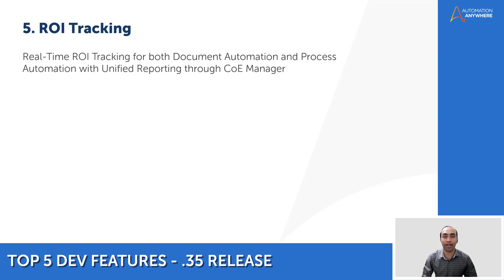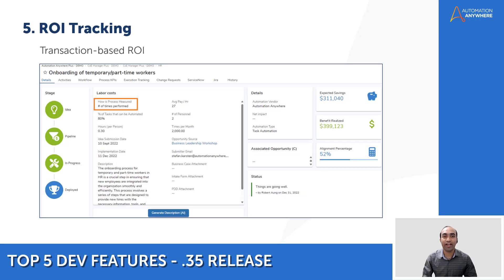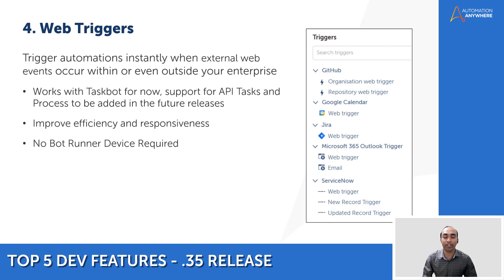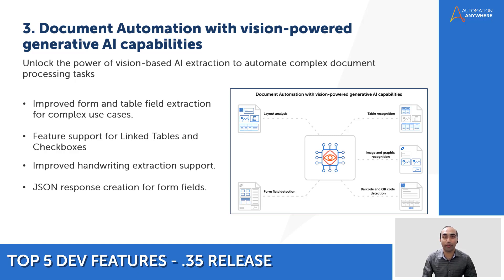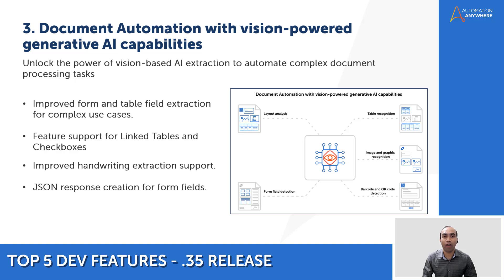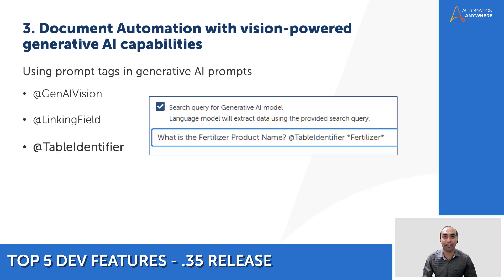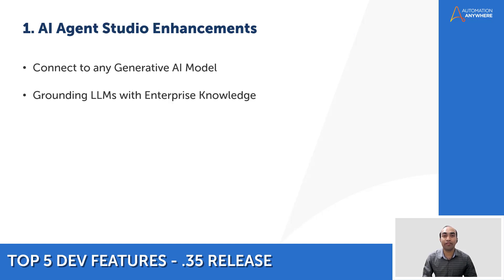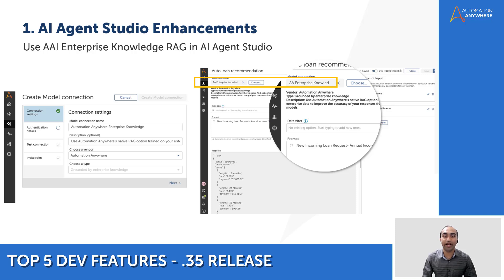Top 5 Developer Features in the .35 Release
Check out the Top 5 developer features in the .35 Release.

5. ROI Tracking
4. Web Triggers
3. Vision-powered Generative AI data extraction
2. AI Skill Templates
1. AI Agent Studio Enhancements

Link to Docs portal to learn more about the .35 release

Subscribe to Automation Anywhere for more great Agentic Process Automation tutorials, AI and automation use cases, tips for getting started with AI agents, and guides to automating complex enterprise processes with AI.